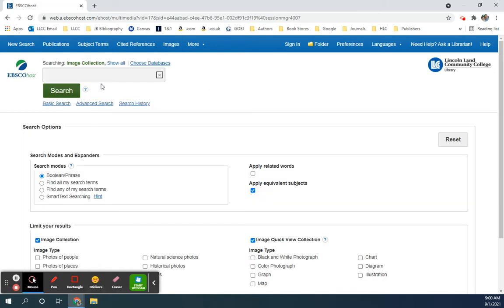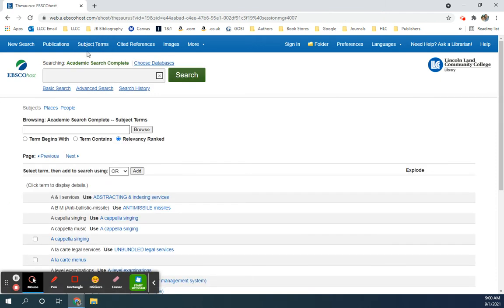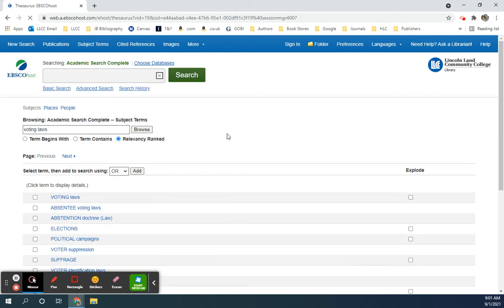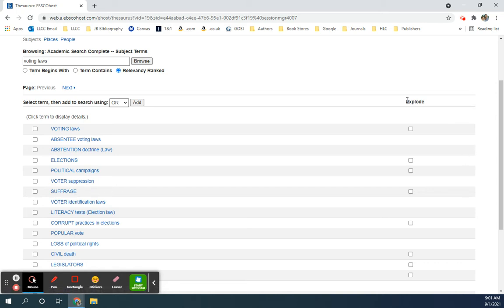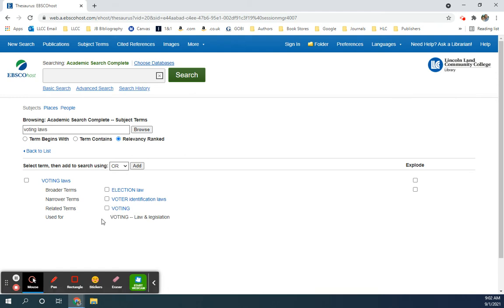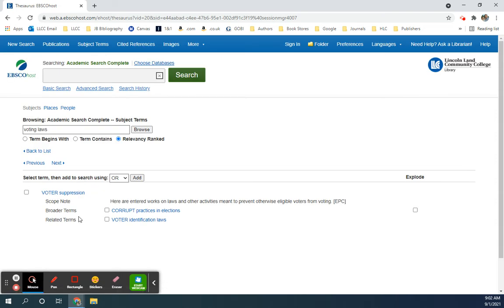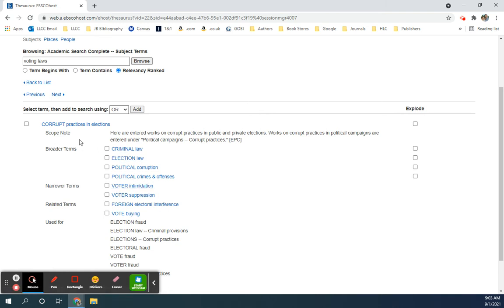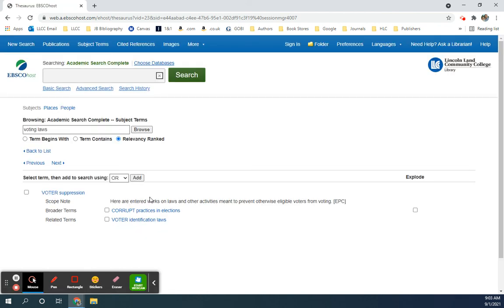Using EBSCOhost to Broaden and Narrow Search Terms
Overview of using EBSCOhost to browse subject terms to find broader and narrower search terms to help brainstorm topics.